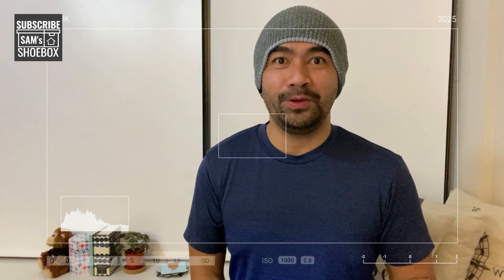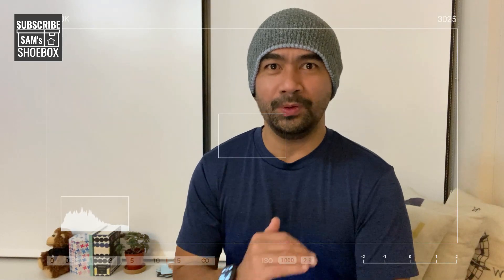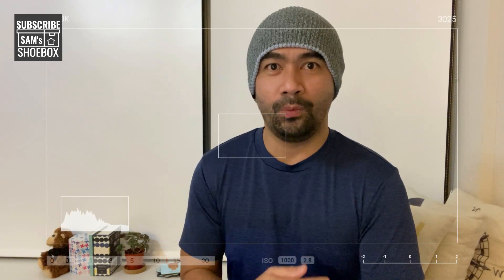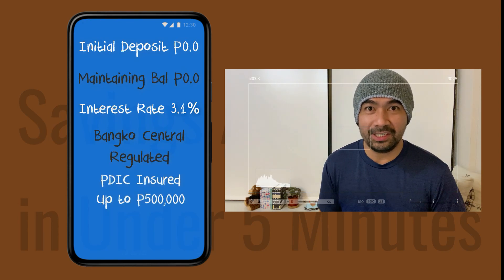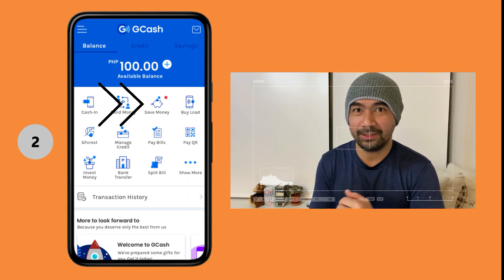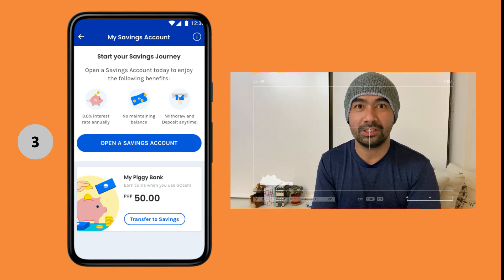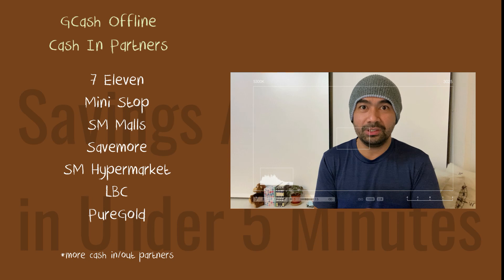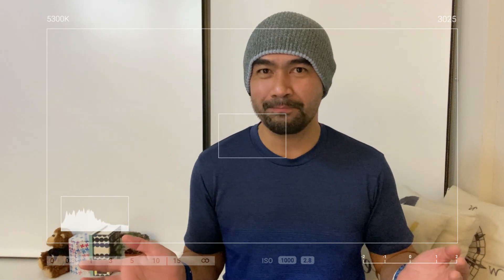How to Open a High Interest Savings Account in Under 5 Minutes | PHILIPPINES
Opening a traditional bank account in the PHILIPPINES is cumbersome and takes time and on top of that, the entry point for savers is a bit stiff to start. If you are just starting to save and want to open a savings account you want the maintenance fee to be affordable.

GCash Save Money account gives you that option with a P0.0 opening amount and P0.0 maintaining balance and opening one without even leaving you home. GCash Save account even offers 3.1% interest rate that's 10X more than traditional banks in the Philippines.

If you are in the Philippines you can let your relatives back in the US that they have options on how to send blessings back home without even leaving their couches :)

-- TIMESTAMPS --
0:00 Intro
01:23 Requirements to Open
01:10 Remitly VS Cebuana Quikz
01:43 Why is it Better
02:34 Steps
03:55 Funding Your Account
04:38 Here's my Number GCash me Maybe
05:10 Call to Action